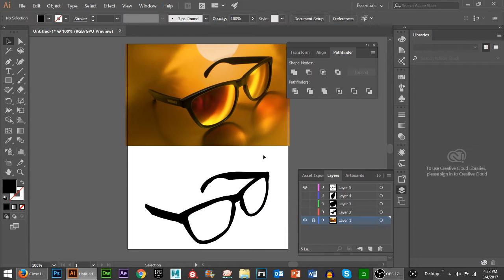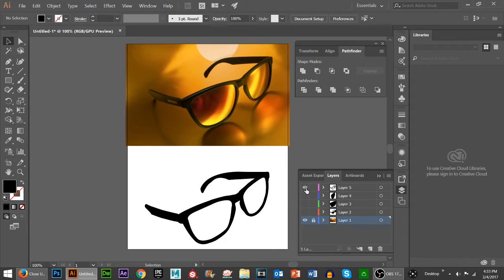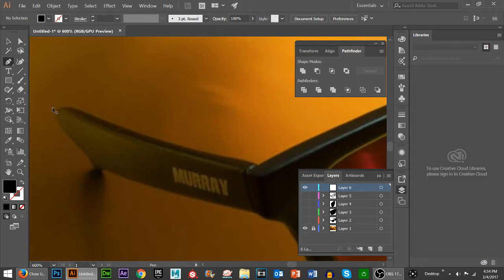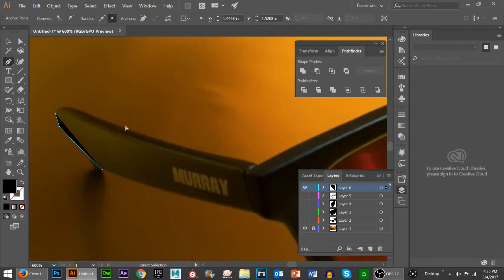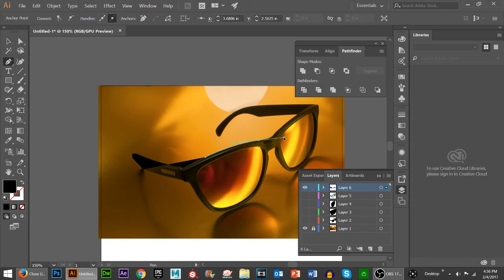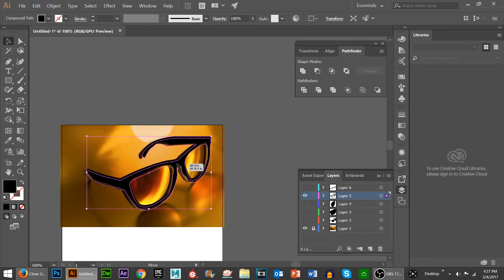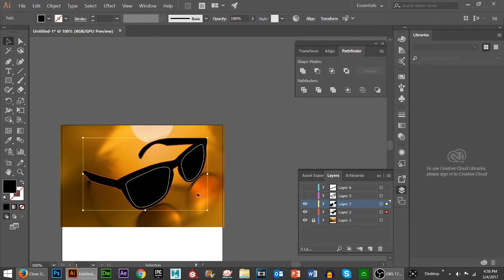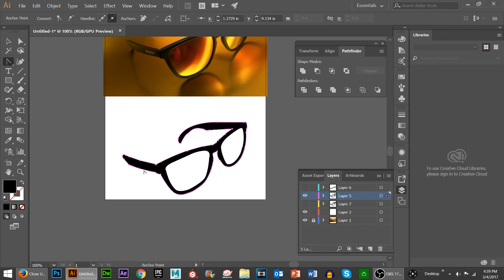Digital Illustration, Tracing Line Art In Adobe Illustrator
In this adobe illustrator tutorial we teach you about digital tracing which is a graphic designers best friend. It helps you develop your art in digital vectors.